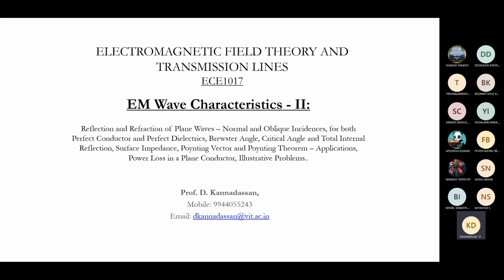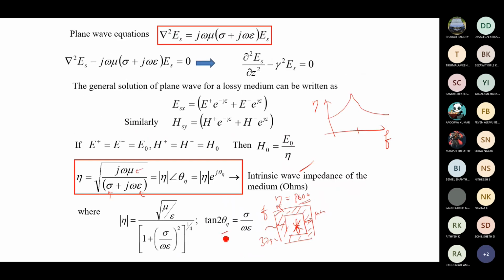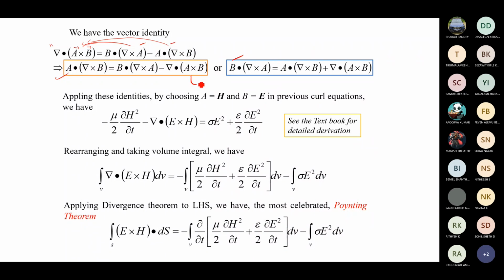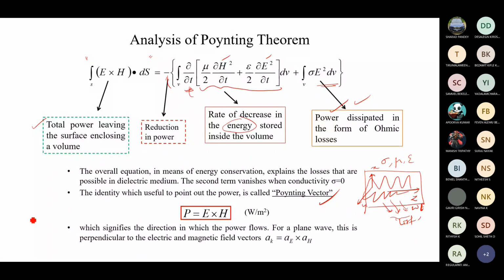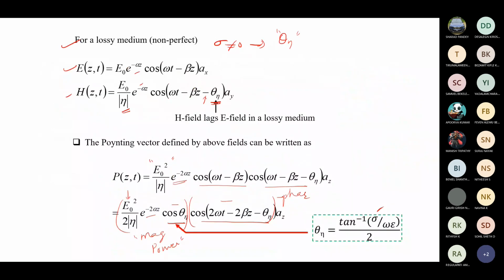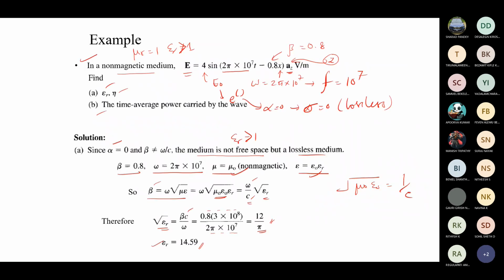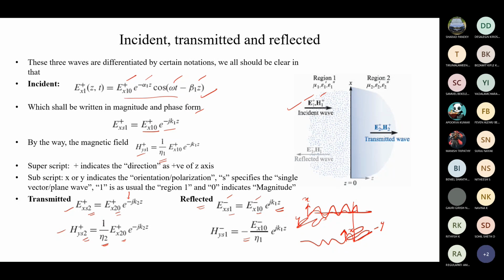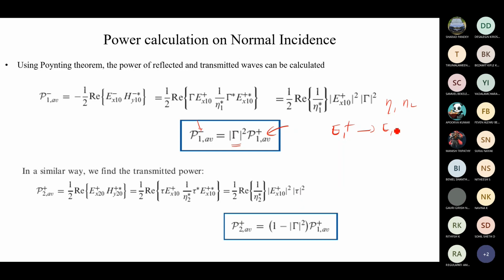Boundary conditions in Wave Propagation 20211005 140124 Meeting Recording